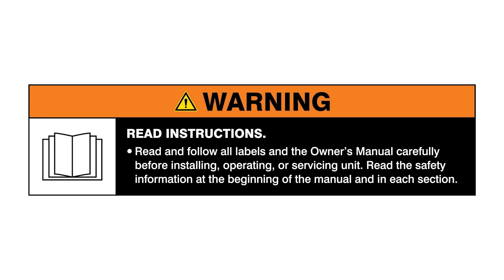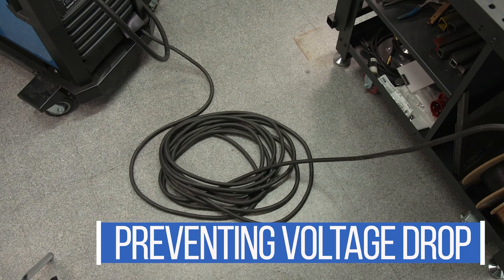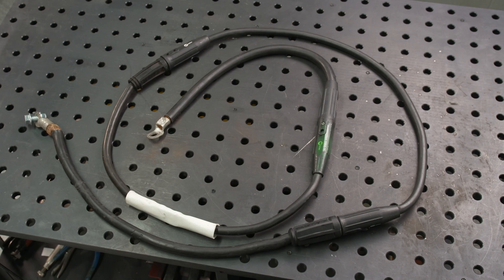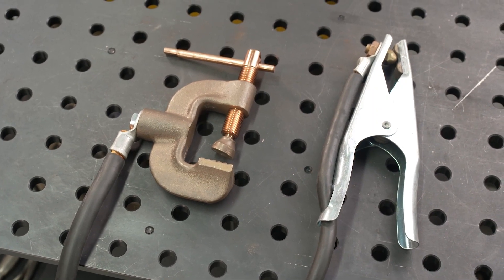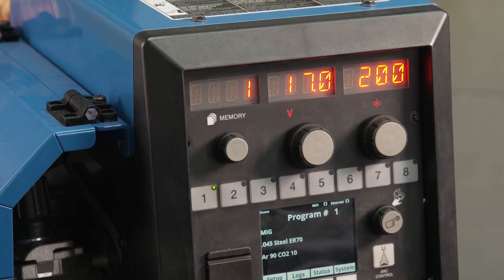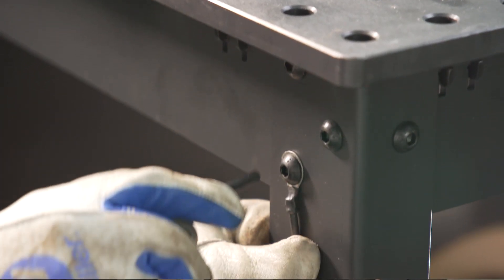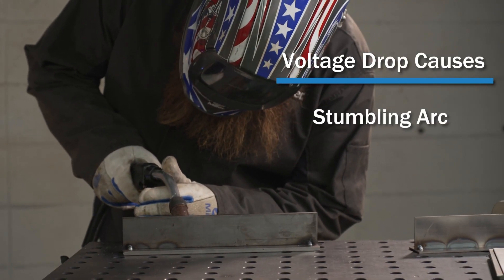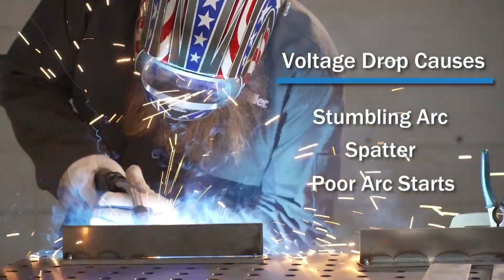Preventing Voltage Drop When MIG Welding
If you’re struggling with weld defects, one common issue could be voltage drop. Learn how to address and avoid this challenge.

Ethan Rosler, weld engineer with Miller, provides a few tips, including the recommended length and maintenance of your welding cables.